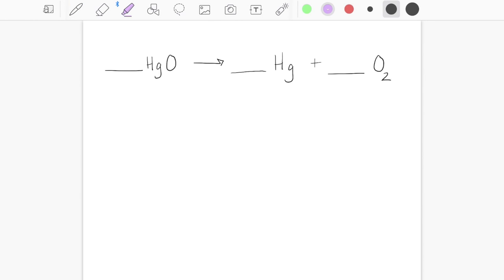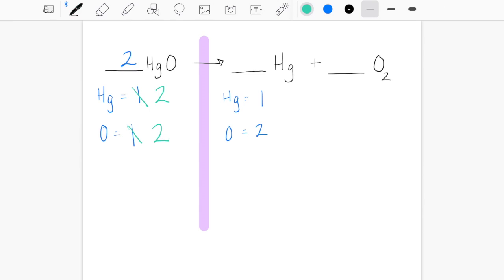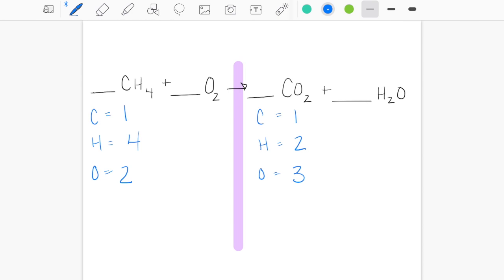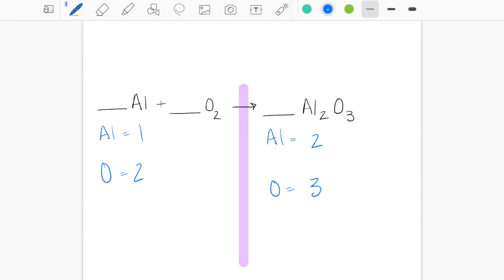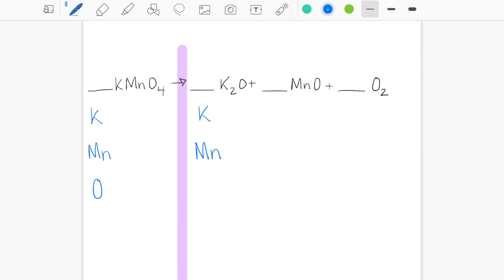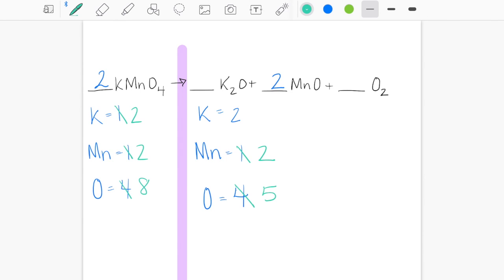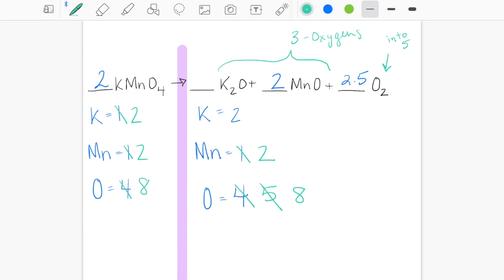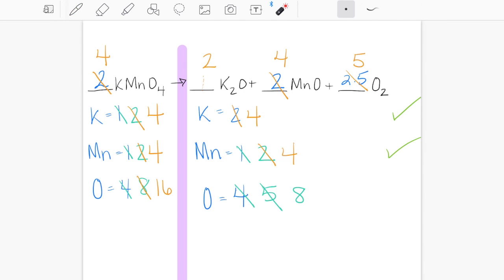Chem: Balancing Equations HD 720p